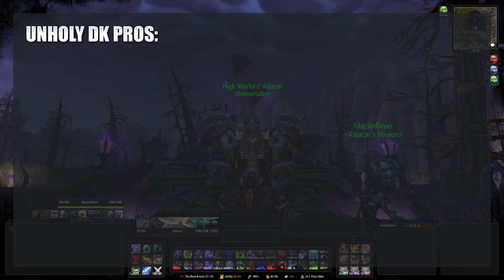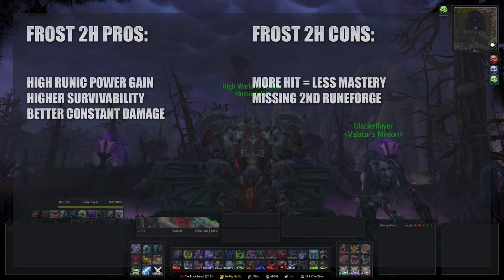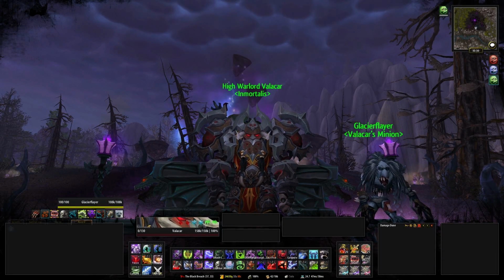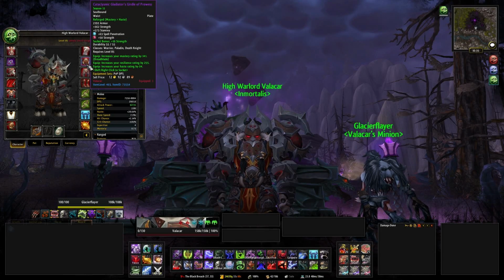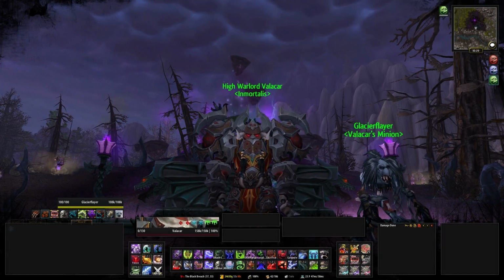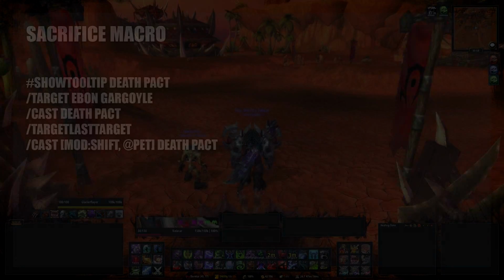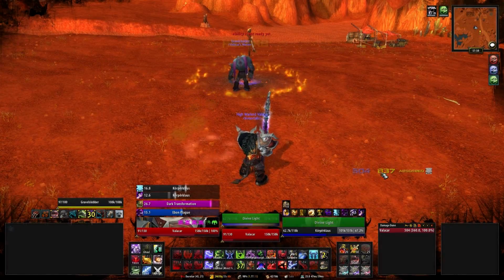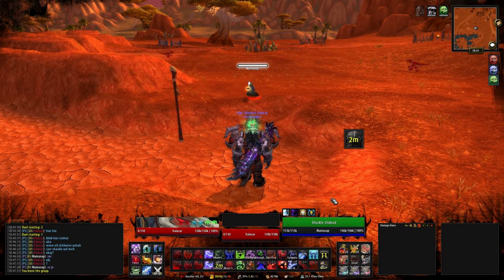[Guide] - In-Depth Death Knight PvP Guide - Patch 4.3 - by mbXtreme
Welcome to my In-Depth Death Knight PvP Guide!

*** Character ***

*** Enchants ***

Arcanum of Vicious Strength and the Greater Inscription of Vicious Strength: PvP Vendor
Dragonscale Leg Armor: Leatherworker or Auction House
Ebonsteel Belt Buckle: Blacksmither or Auction House
Rune of Fallen Crusader: Runeforging
All other Enchants: Enchanter

*** Talent Trees ***

*** Macros ***

All in One Death Coil Macro:

showtooltip Death Coil
/cast [nomod] Death Coil
/cast [mod:alt, @pet] Death Coil
/cast [mod:shift] Lichborne
/cast [mod:shift, @YOURNAME] Death Coil

Sacrifice Macro:

showtooltip Death Pact
/target Ebon Gargoyle
/cast Death Pact
/targetlasttarget
/cast [mod:shift, @Pet] Death Pact

Pet Gnaw Macro:

showtooltip Gnaw
/petattack
/petattack [mod:shift, @focus]
/petautocaston [nomod] Claw
/petautocastoff [mod:alt] Claw
/petautocastoff [mod:shift] Claw
/cast [mod:shift, @focus] Leap
/cast [mod:alt] Gnaw
/cast [mod:shift, @focus] Gnaw

Cancelaura Macro:

/cancelaura Lichborne
/cancelaura Hand of Protection
/cancelaura Ice Block
/cancelaura Divine Shield

Unholy Frenzy Macro:

showtooltip Unholy Frenzy
/cast [nomod, @YOURNAME] Unholy Frenzy
/use [nomod] Cataclysmic Gladiator's Badge of Victory
/cast [mod:shift, @HEALERNAME] Unholy Frenzy

Focus Macros:

/focus

Focus Strangulate (with Blood Tap)

showtooltip Strangulate
/cast Blood Tap
/cast [nomod] Strangulate
/cast [mod:shift, @focus] Strangulate

Focus Death Grip

showtooltip Death Grip
/cast [nomod] Death Grip
/cast [mod:shift, @focus] Death Grip

Focus Chains of Ice

showtooltip Chains of Ice
/cast [nomod] Chains of Ice
/cast [mod:shift, @focus] Chains of Ice

Focus Mind Freeze

showtooltip Mind Freeze
/cast [nomod] Mind Freeze
/cast [mod:shift, @focus] Mind Freeze

*** Song ***

Thx for watching my Guide,
I hope you enjoyed it and also learnd one or two things.

Have Fun!